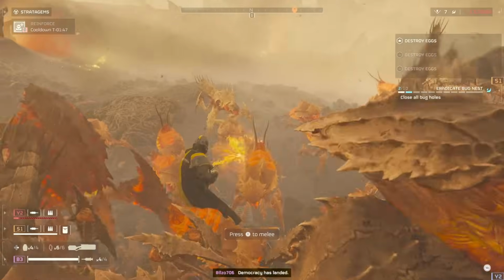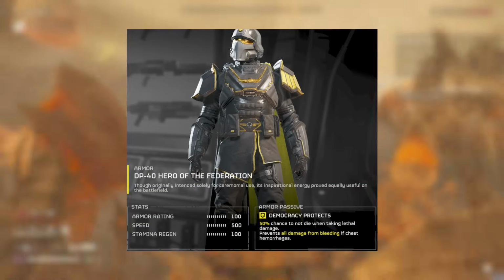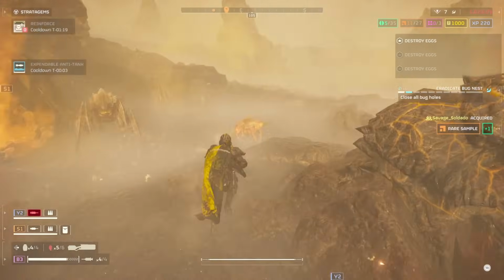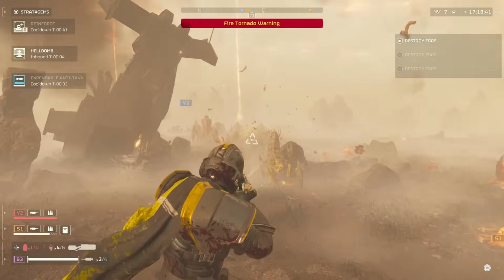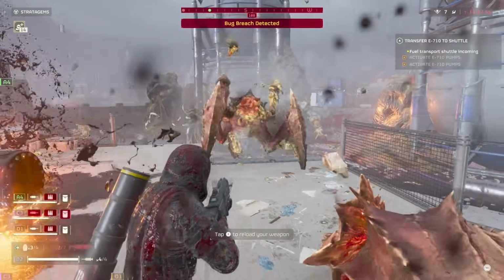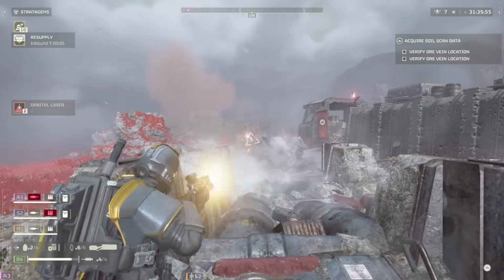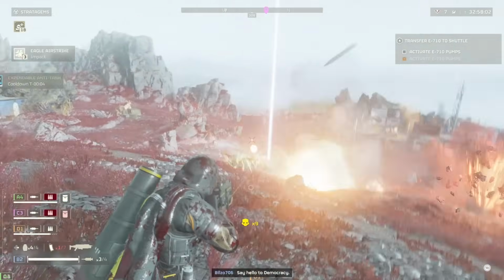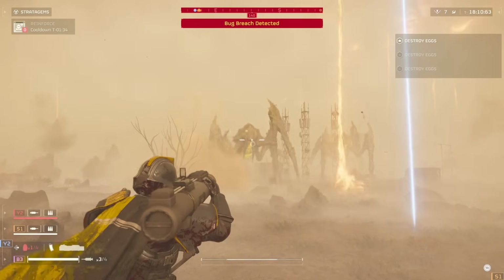Helldivers 2 - End Game Meta Build!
Hi Helldivers, In this guide I am going to show you what build I personally run when playing on higher difficulties in Helldivers 2.

Timestamps:

Intro 0:00
Armour 0:26
Primary 01:22
Secondary 02:11
Stratagems 02:32
Boosters 04:44
Outro 05:07

Helldivers 2 is a 3rd person squad-based shooter that sees the elite forces of the Helldivers battling to win an intergalactic struggle to rid the galaxy of the rising alien threats. As a Helldiver, it’s your responsibility to combat these alien forces and protect your home planet and restore peace. In doing so, you’ll need to engage in high-stakes combat with an onslaught of alien lifeforms alongside your comrades. Players are able to select Stratagems, which are air drops players can call, which include cluster bombs, sentry guns, shield generators or supply pods containing limited-use special weaponry. It’s hilarious, smartly designed, and intense whether you’re playing solo, with a squad of other random Helldivers, or serving up a nice hot cup of Liber-tea across the galaxy with your friends and spreading that sweet democracy!